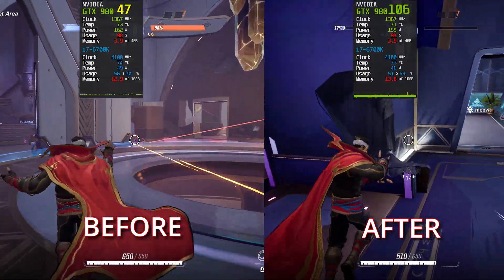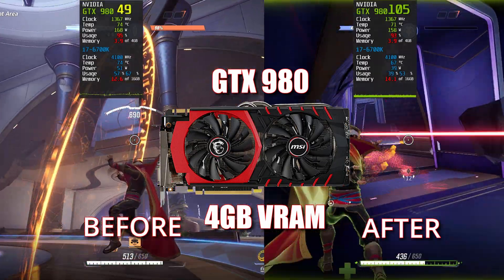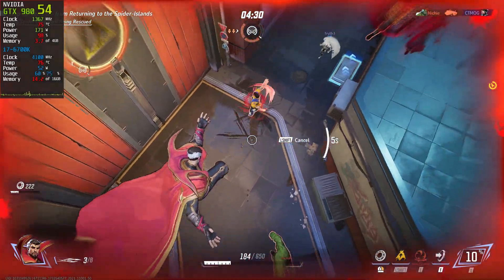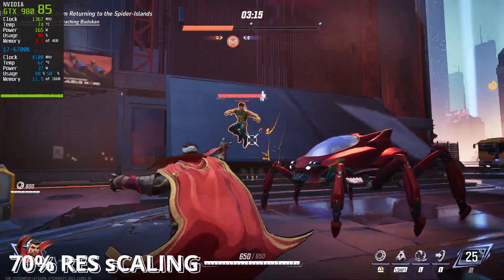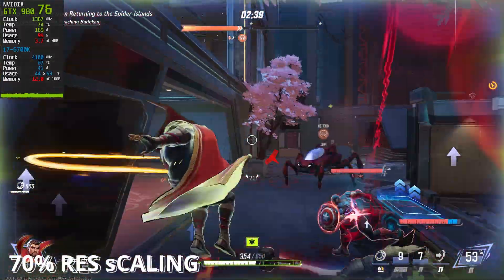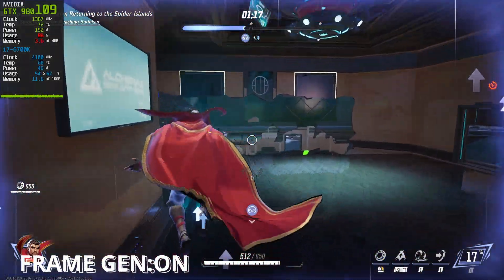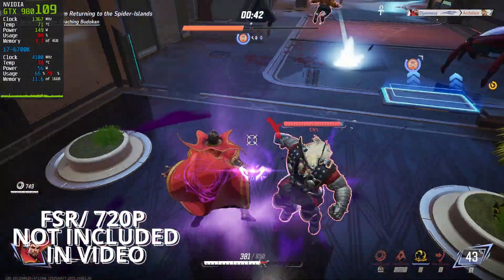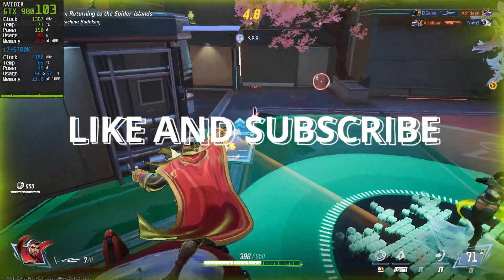Marvel Rivals FPS Boost with 3 Settings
"Boost FPS in Marvel Rivals with 3 Easy Settings | GTX 980 & 4GB VRAM GPU Tips"
Learn how to boost FPS by 50-60% in Marvel Rivals with three quick settings adjustments. Tested on the GTX 980, but compatible with GPUs like GTX 1060, GTX 750 Ti, and others with 4GB VRAM. Maximize performance with Frame Generation, resolution scaling, and FSR tweaks. Watch now for step-by-step tips!

Marvel Rivals FPS Boost

INTRODUCTION - 00:00
Spec - 00:24
More GPU - 00:31
without Boost - 01:02
Boost Settings  - 01:47
Boost 1- 02:24
Boost 2- 02:46
Boost 3- 03:37

DETAIELD INFORMATION !!!
system Specification
Cpu: Core i7 6700k
Gpu: Nvidia GTX 980
Ram: 16GB RAM
PSU: 650wat  COOLER MASTER Gx
SSD:Walram 256Gb boot Drive
HDD:4TB HDD games